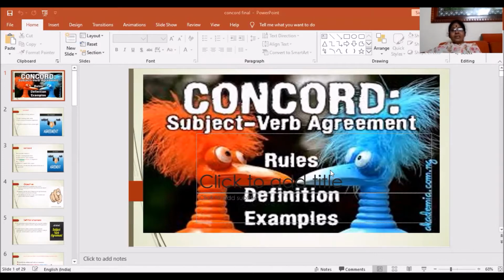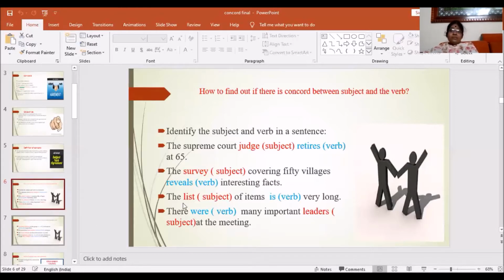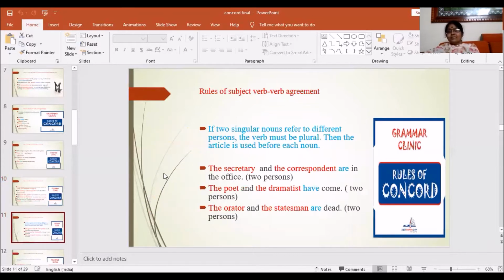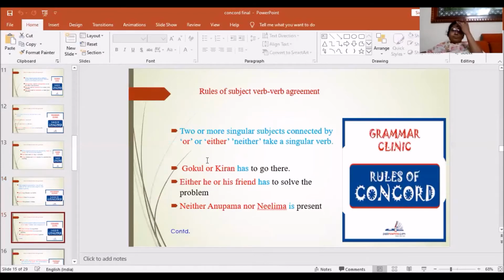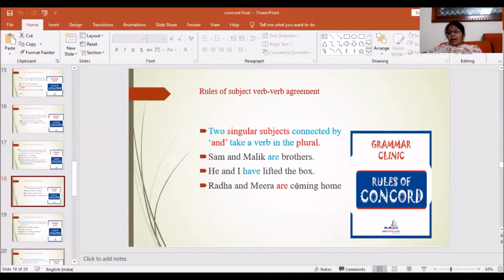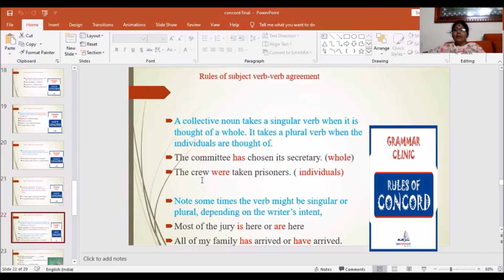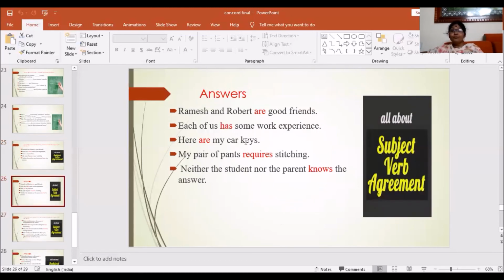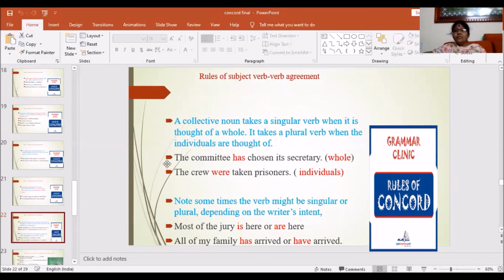CONCORD SEM 3 Video Lesson - 6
FEW IMAGES HAVE BEEN TAKEN FROM PUBLIC DOMAIN.